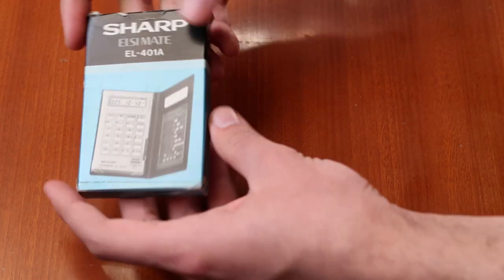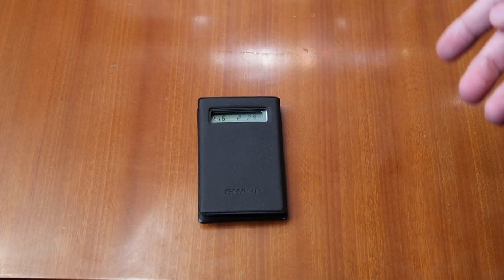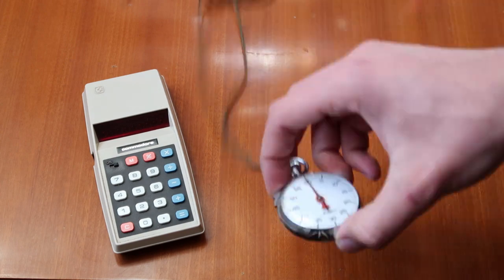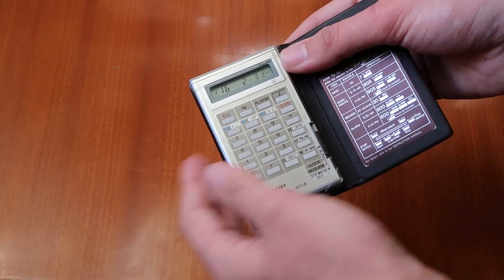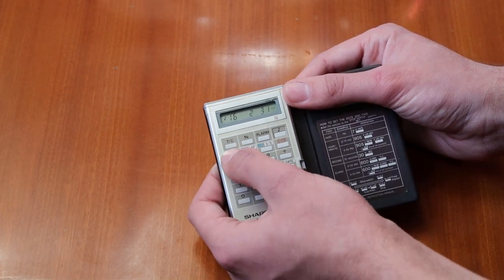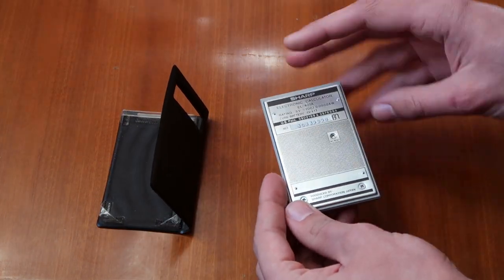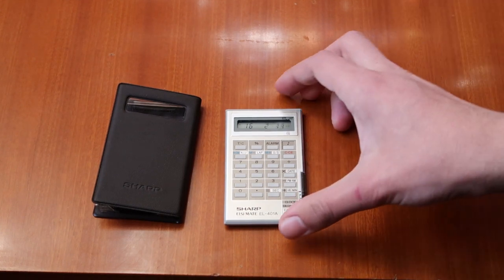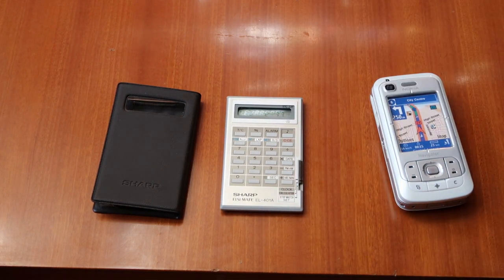Sharp Elsi Mate EL-401A - Pocket Tech from the 80's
More than a calculator, this little device also includes an alarm clock and stopwatch.